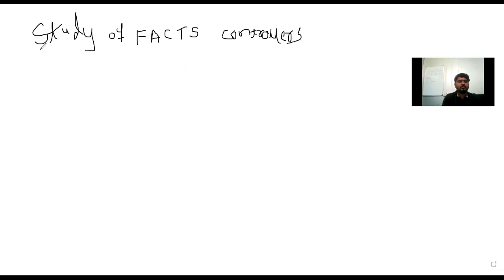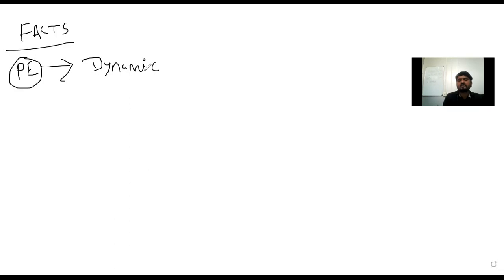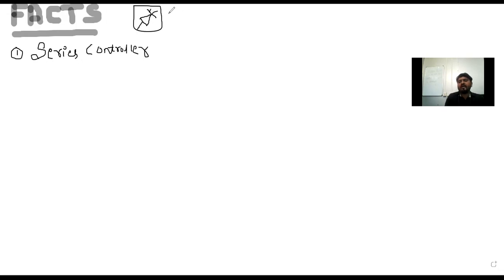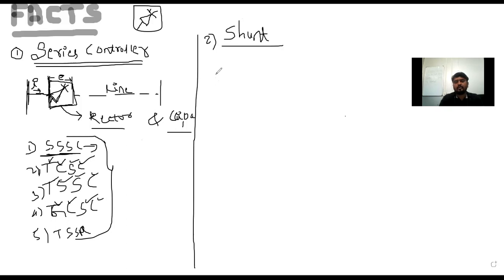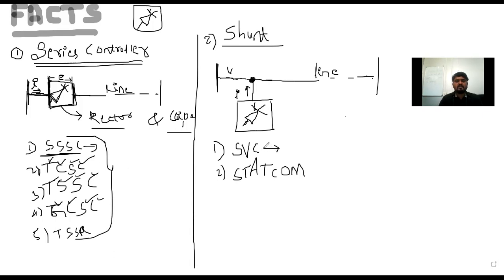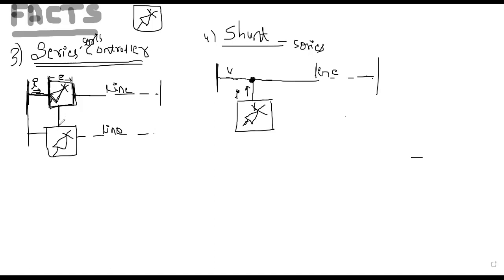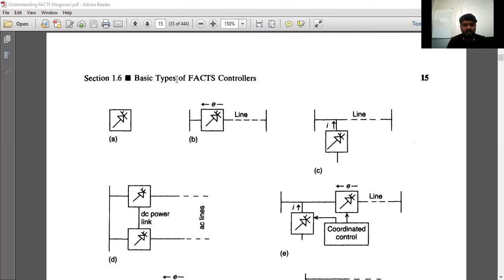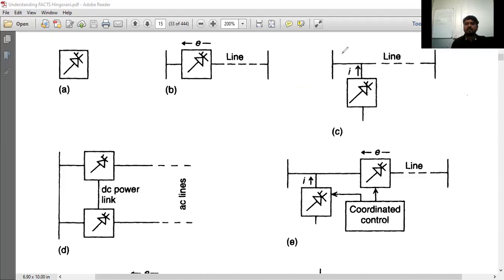24 03 2022 Basic Types of FACTS Controllers